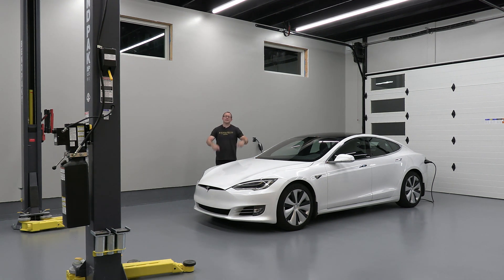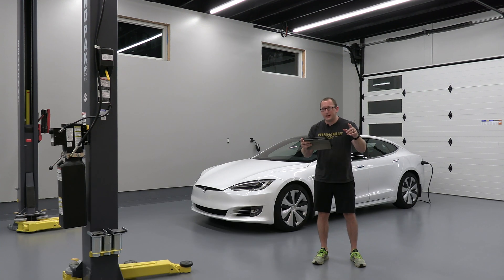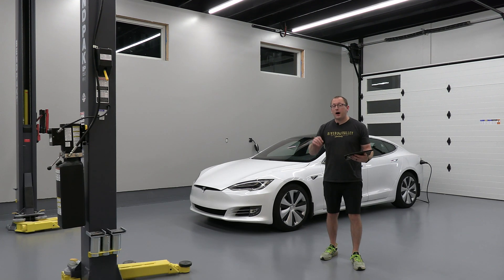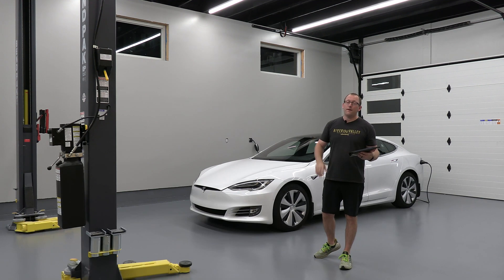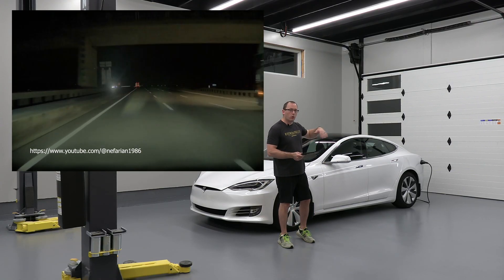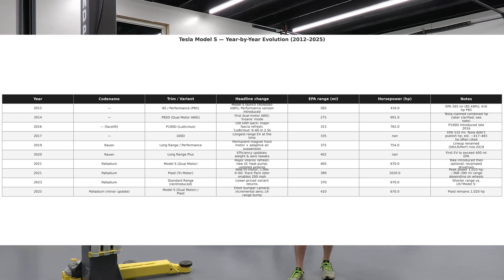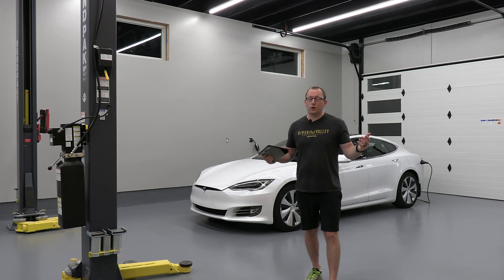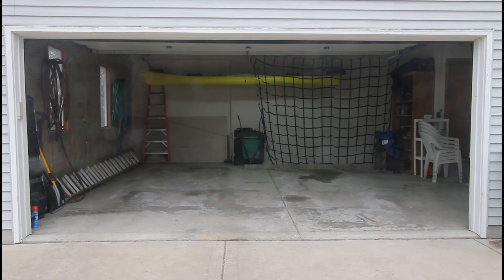DON’T BUY a Used Tesla Model S Until You Watch This! – Every Generation & Year-by-Year Changes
Thinking about buying a used Tesla Model S? This is the ultimate Tesla Model S buyers guide for 2012 – 2025. I break down every Model S generation, including Raven, Palladium, Long Range, and Plaid, explaining year-by-year feature changes, Autopilot hardware versions, MCU1 vs MCU2 differences, and battery upgrades. Whether you want to know the best year Tesla Model S to buy used, or what features and problems to avoid, this video will save you time and money.

⚡ Discover:
✅ Complete Tesla Model S timeline (2012–2025) with every refresh and update
✅ Raven vs Palladium Model S generations – differences in powertrain, suspension, and battery
✅ Best & worst Tesla Model S years to buy used for reliability, value, and battery health
✅ Common Tesla Model S issues – hidden problems, drive-unit failures, screen yellowing, and what to inspect before purchase
✅ Tesla Model S battery sizes, motor configurations, charging speeds, and warranty coverage
✅ Complete buying checklist for used Tesla Model S owners – what to check before handing over cash

🔍 If you’re searching for:
This video covers all of those topics — and more — giving you the complete Tesla Model S buyers guide for every model year.

If you’re shopping for a used Tesla Model S, this video will save you time and money.